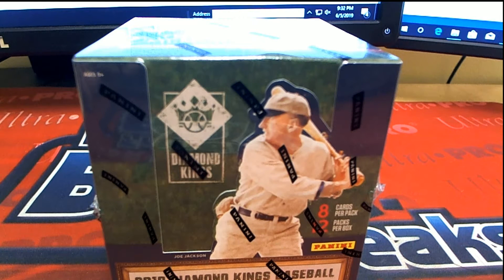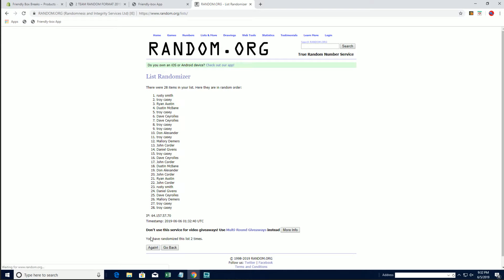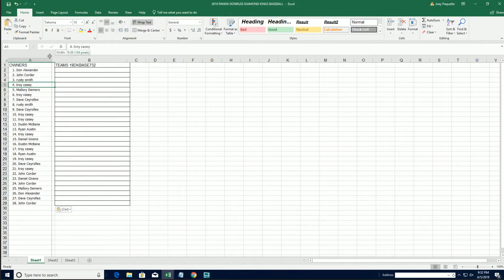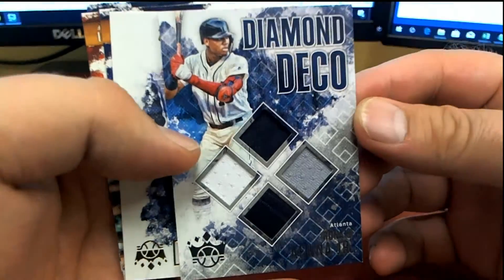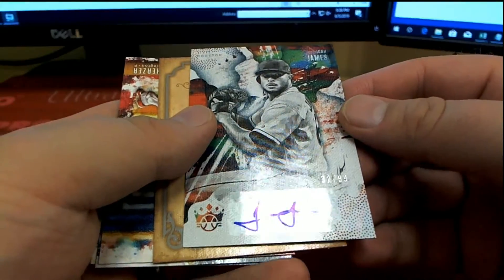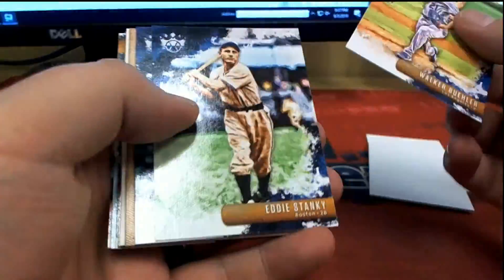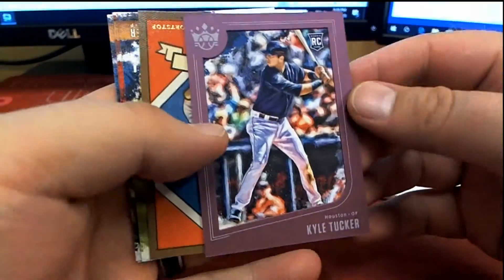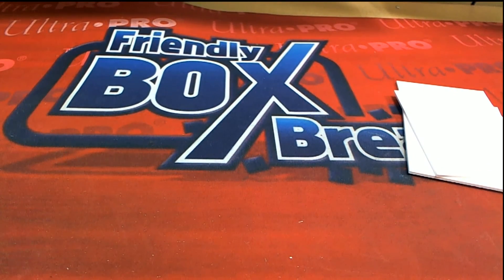2019 Panini Donruss Diamond Kings Baseball Hobby Box ID 19DKBASE732